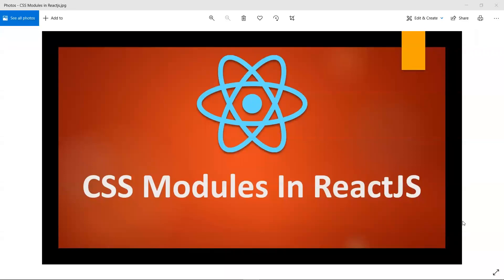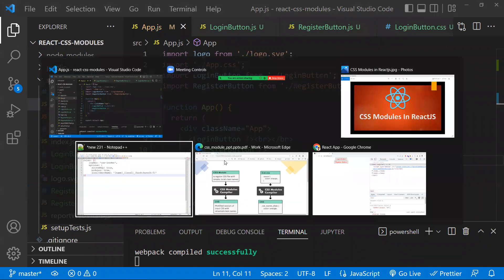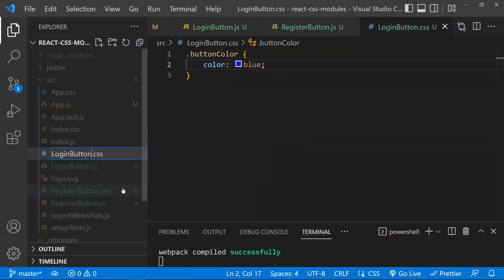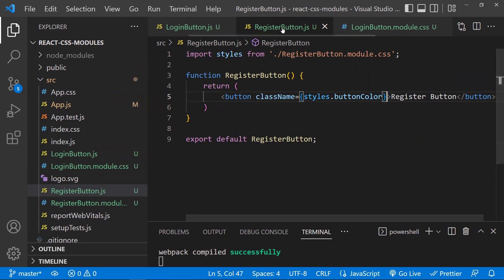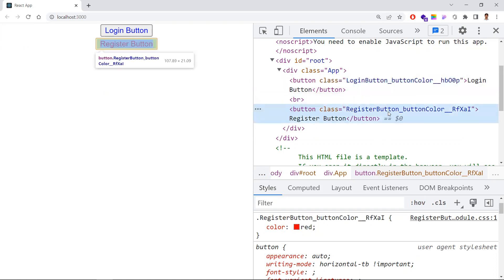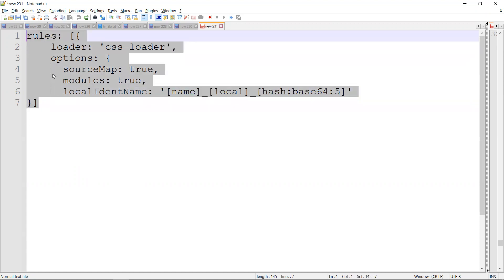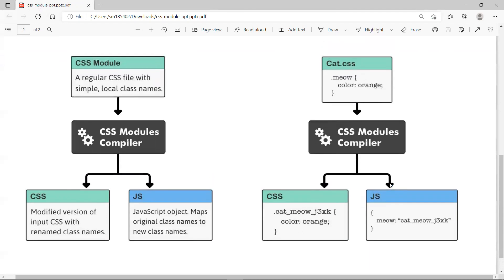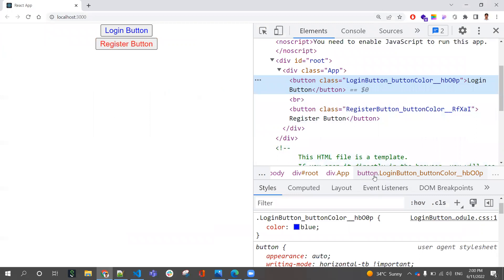CSS Modules In ReactJS | How to solve the CSS globally scoped class naming conflict.